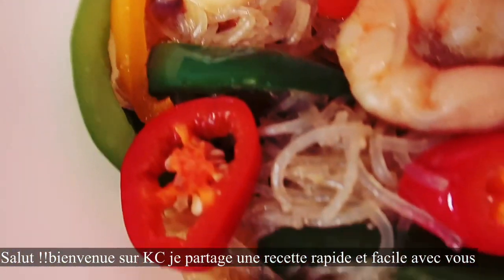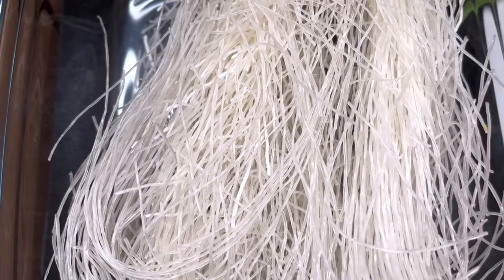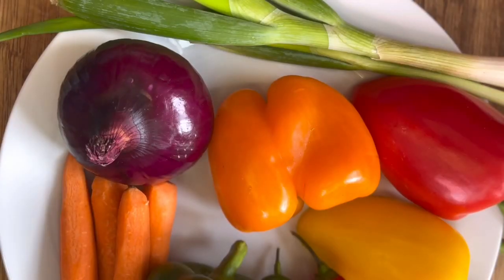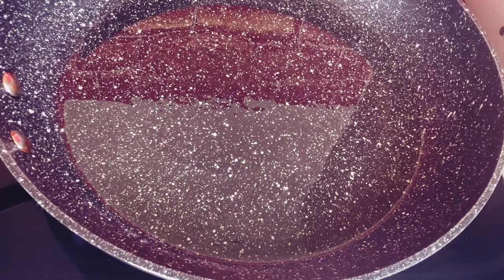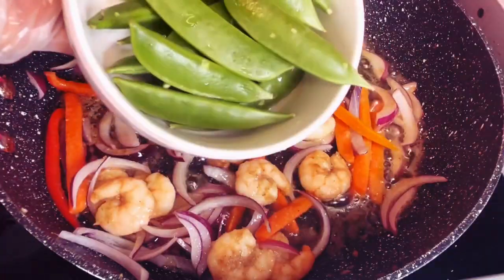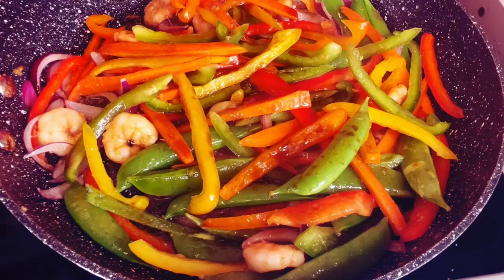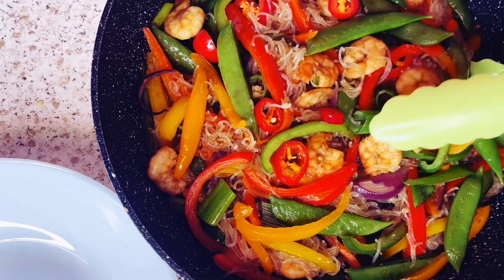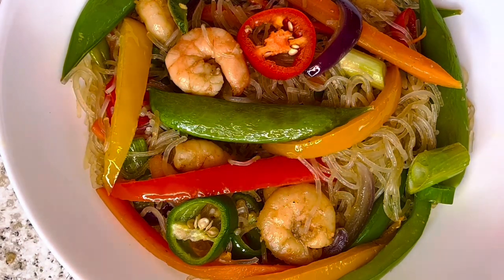The Perfect Prawn & Veggie Glass Noodle Recipe || BETTER THAN TAKE OUT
I am sharing how to make the perfect prawns and veggies noodles.

Ingredients
•Rice noodles
•prawns
•4Carots
•Green bell pepper
1/2 red,yellow and orange bell peppers
•1/2 red onion
•Spring onions
•2 tbsp coconut oil
•1tsp of garlic powder
•1tsp of ginger powder
•1 tbsp all purpose seasoning

Grilled salmon and roasted veggies